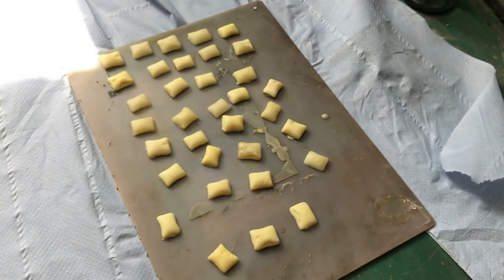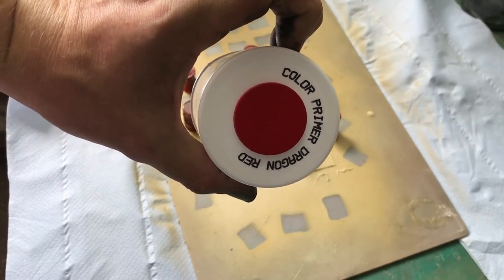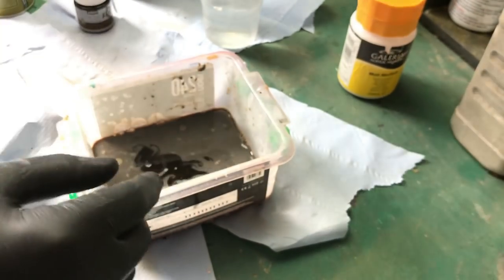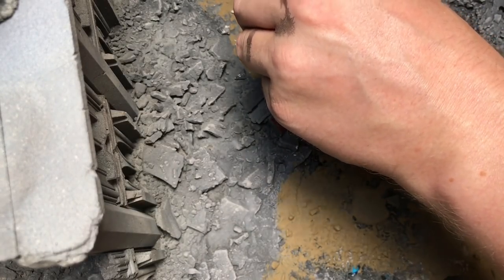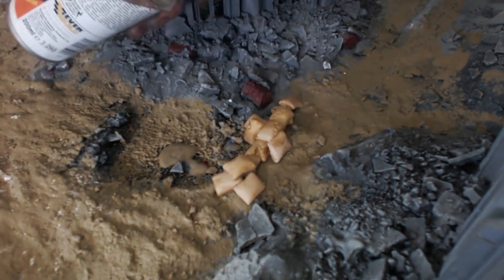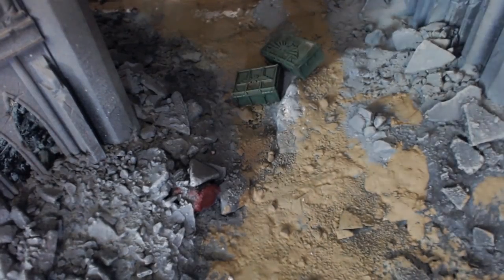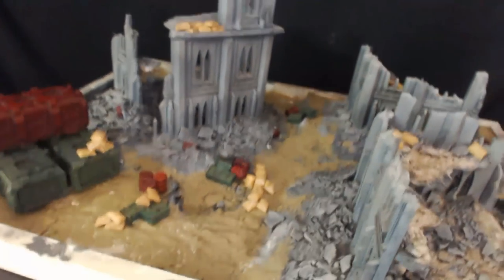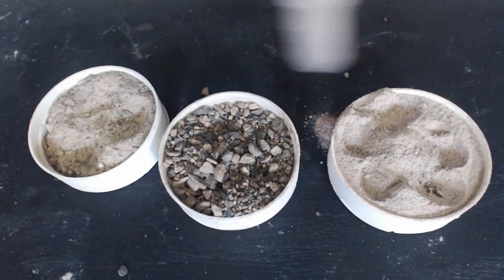How To Build A Ultimate Kill Team Table Ground Covers And Scatter Terrain (Part 4)